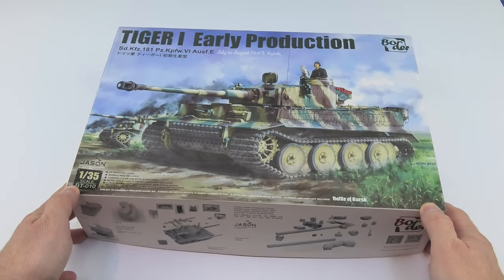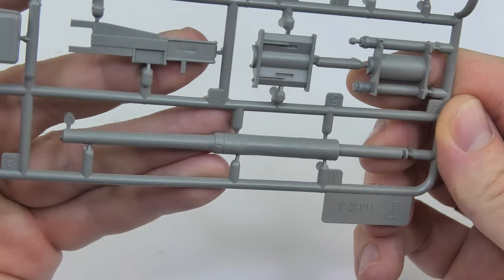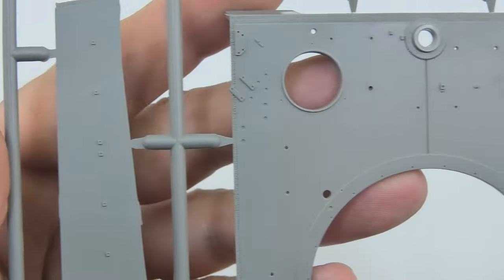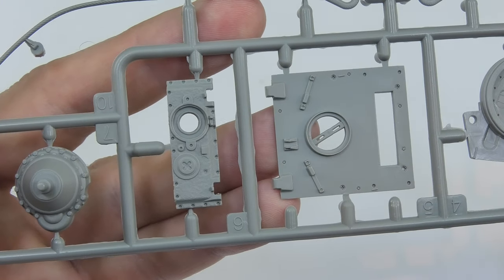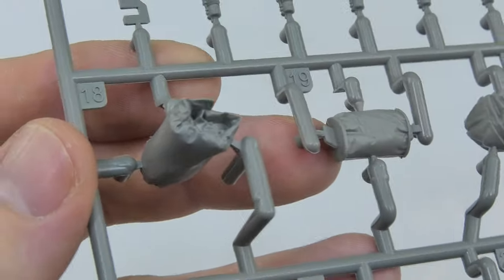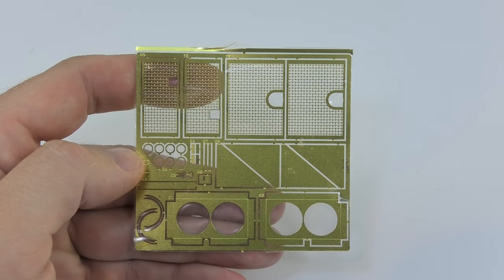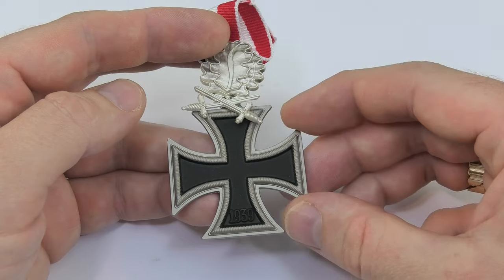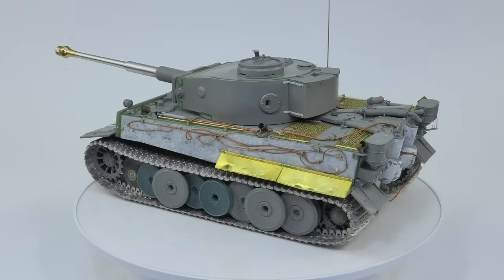OPEN THE BOX: Tiger I Early Production, BORDER MODEL BT-010, 1/35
The fast review of Border Model BT-010, Tiger I Early Production Sd.Kfz.181 Pz.Kpfw.VI Ausf.E 1/35 in 1/35 scale